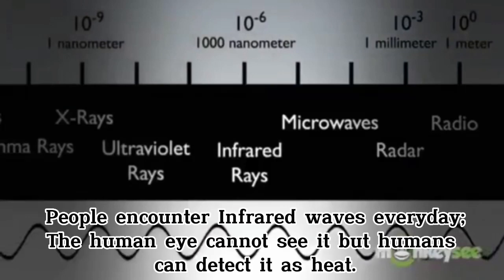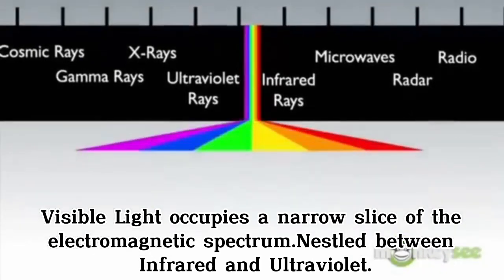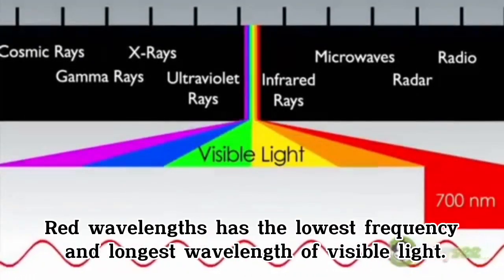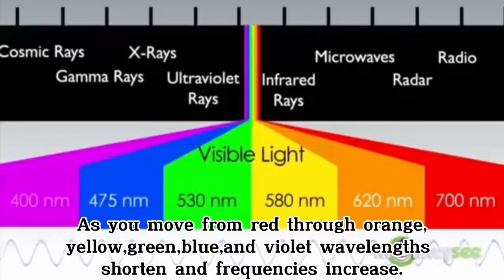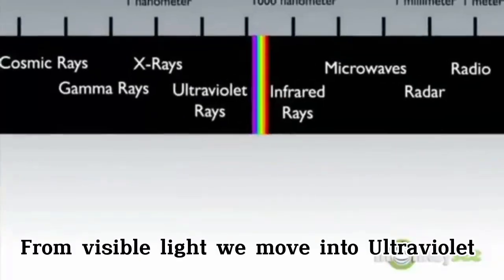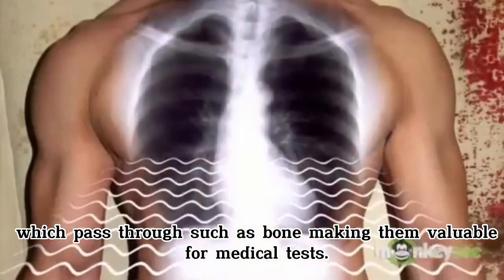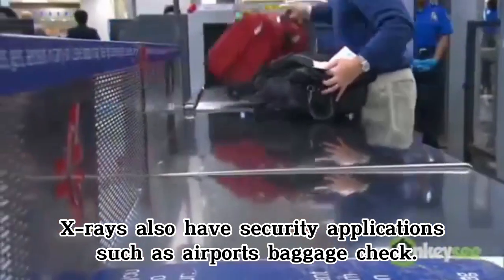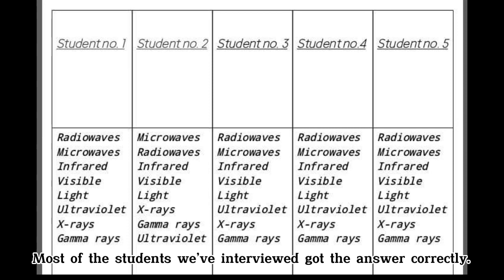Sci_101:EM Waves|Oryza Sativa SY. 22-23|DBE Channel